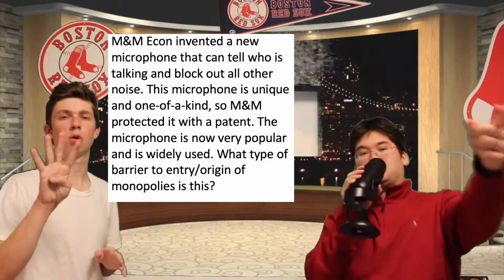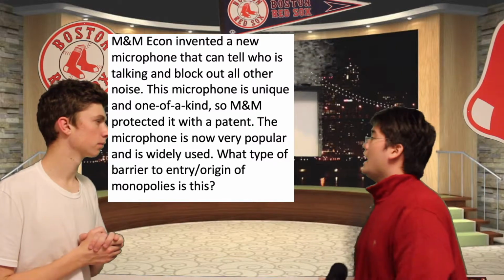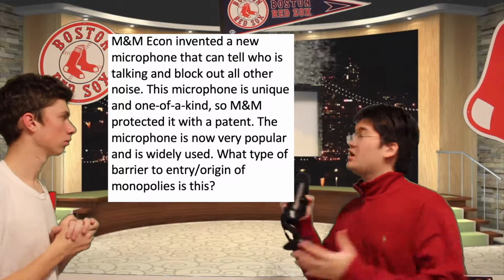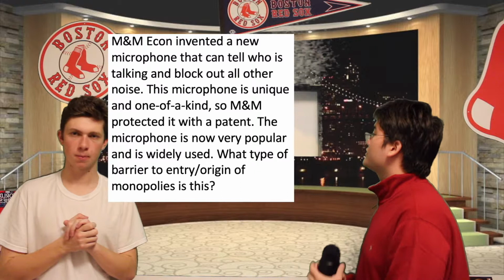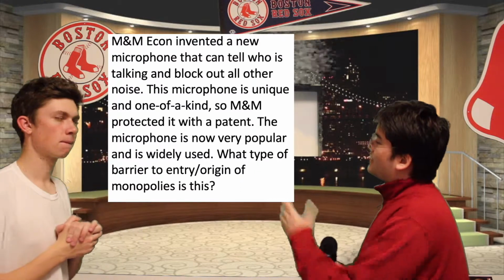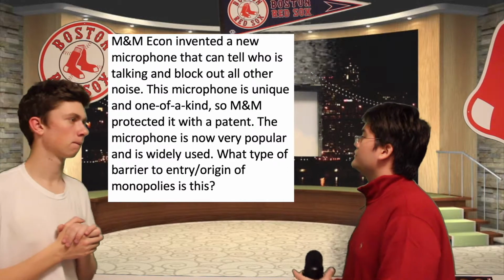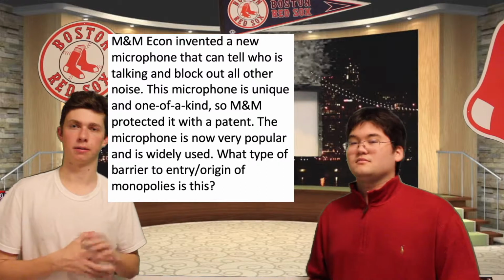M&M Econ Explain the Four Origins of Monopolies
Morgan & Muse Economics Explain the Four Origins of Monopolies